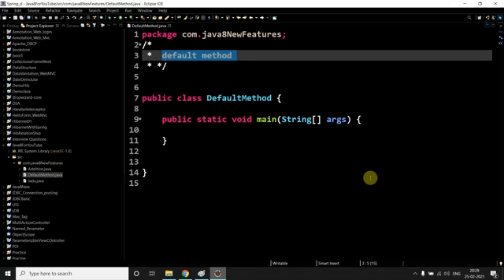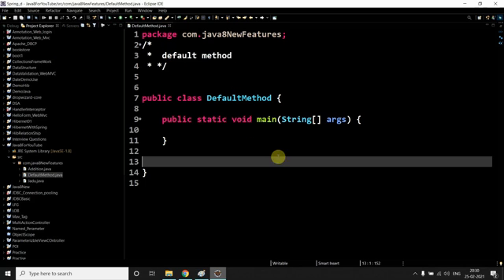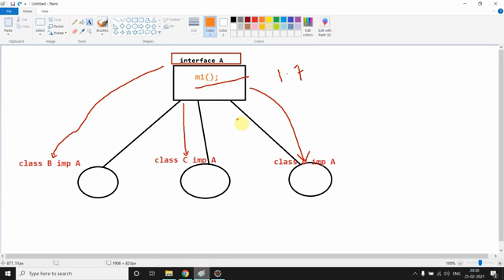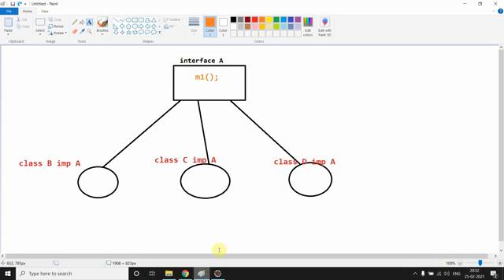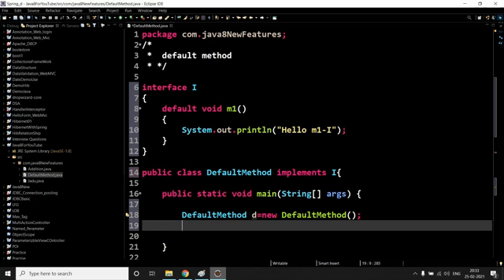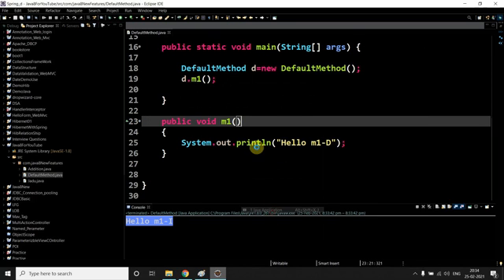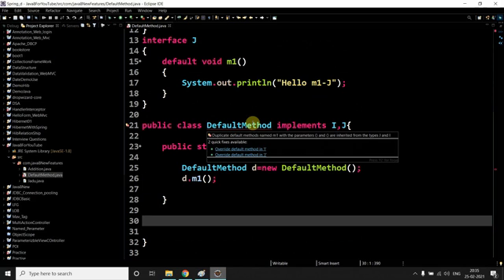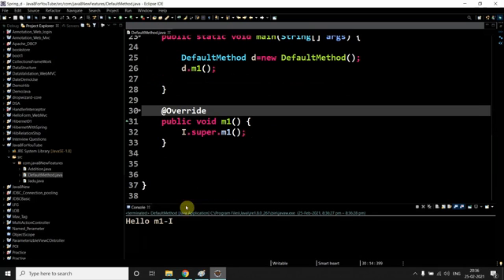Java 8 New Features | Default methods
Let's talk about java features introduce in 1.8v. In this video, we are talking about Default methods and Interview Questions related to java 8
We talk about how to write lambda expression

⭐ Tags ⭐
Default Method in java 8, default mehtod,java 8,lambda,lambdas,,method references,collections,functional,stream api in java 8,lambda expression in java,functional interface in java 8,Ashwani,lambda expressions,java 8 new,java 8 new features,java 8 new features with examples,lambda expression with collection,lambda expression with comparator,lambda expression with no parameter,lambda expression by Ashwani kumar

Hey Guys! This is Ashwani, I am working as a software developer